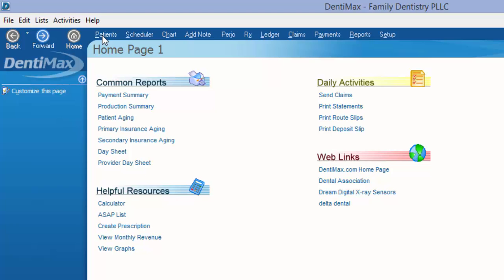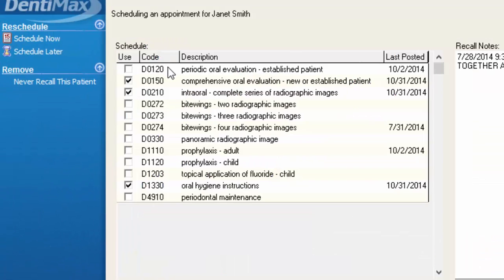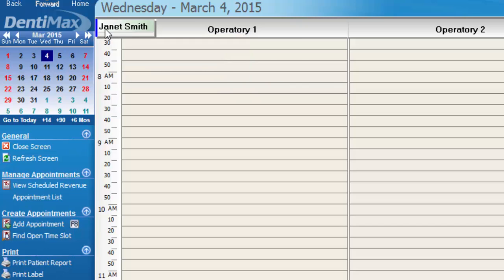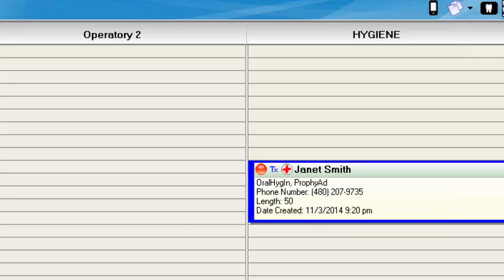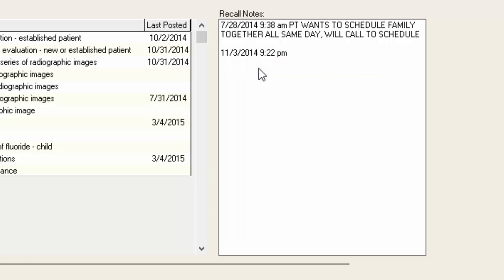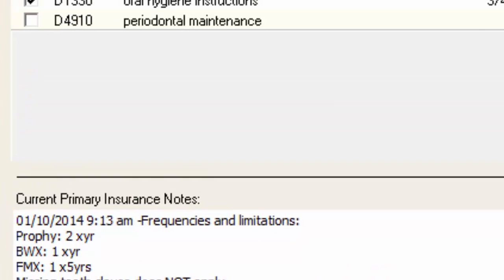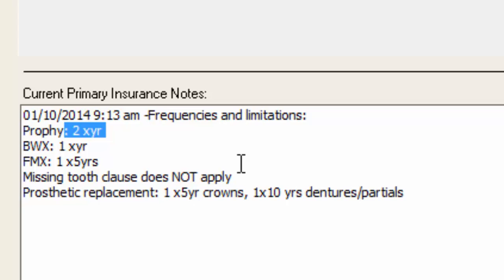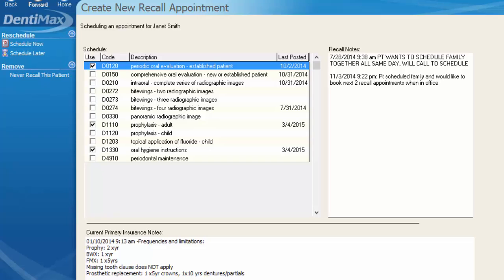Recall Patient Details | DentiMax Dental Software Tip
Welcome to the DentiMax Tip of the Week. Know where to go for easy access to information and scheduling your patient's next recall appointment.